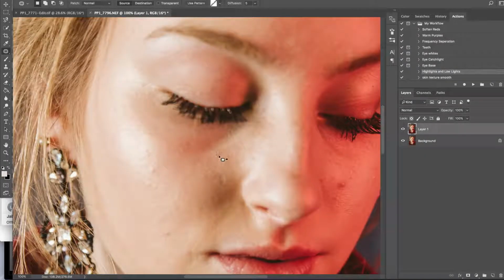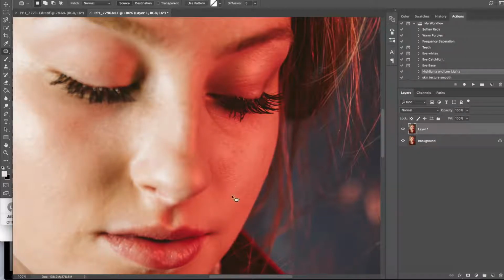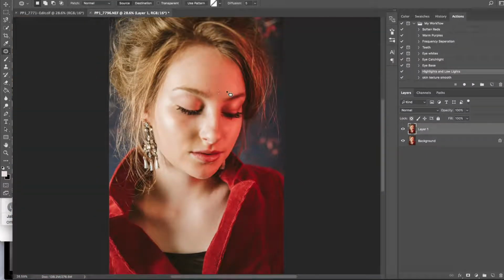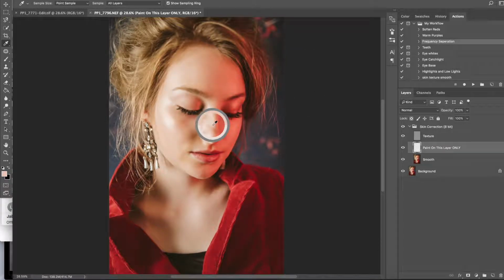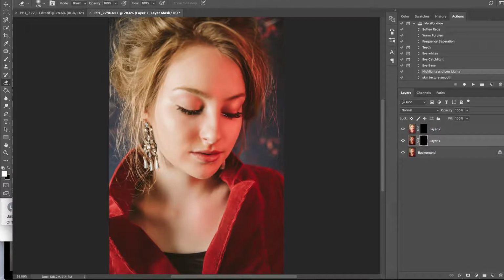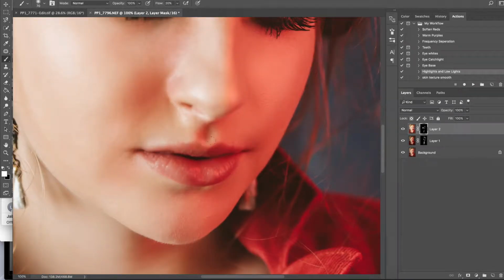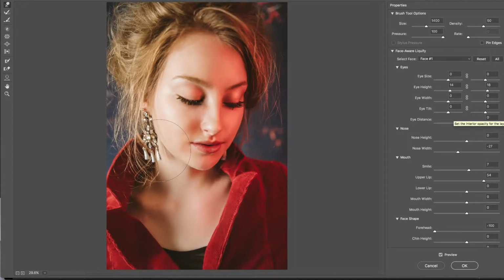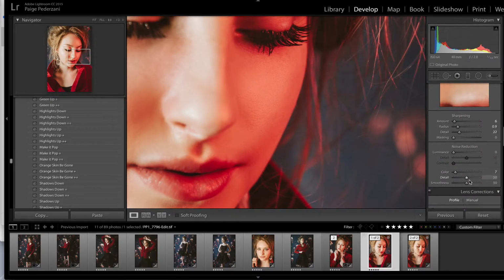Fashion photography editing workflow photoshop and lightroom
Paige Pederzani Photography

My Gear

Falcon Eyes RX-24TDX

Yongnou YN360